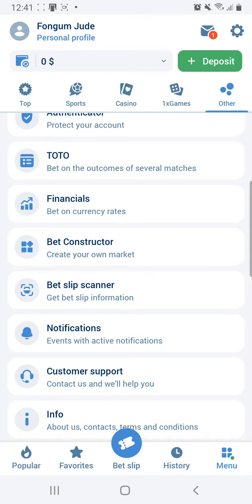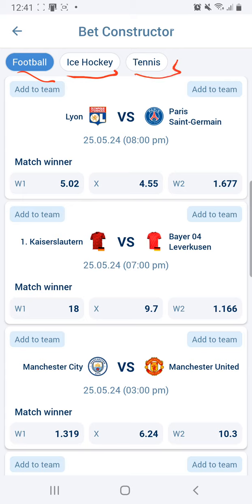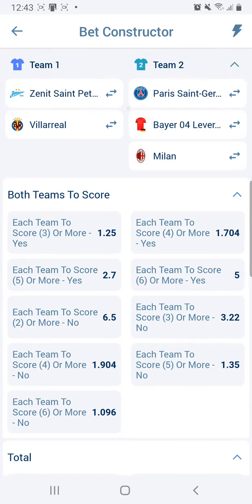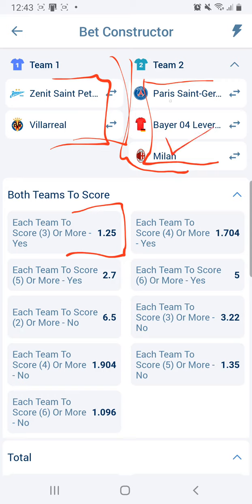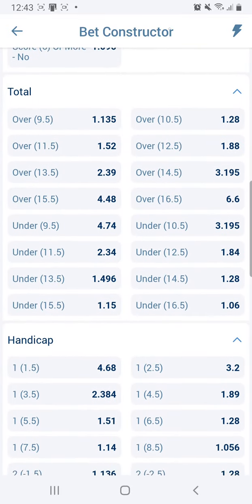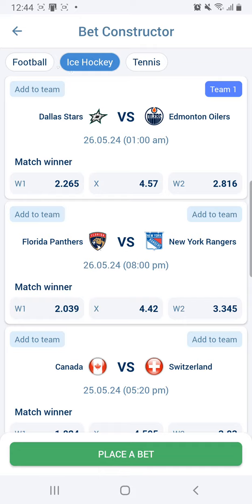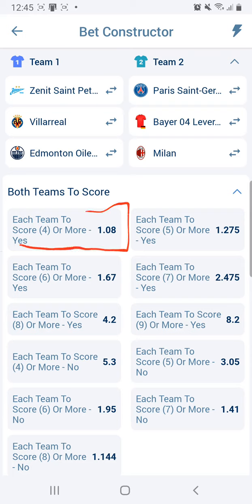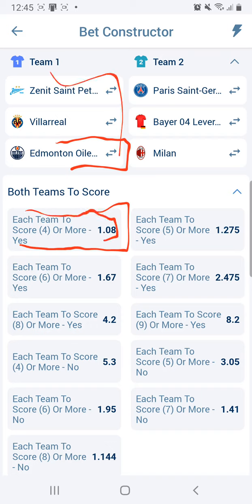Use this bet constructor strategy to win always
You can use this bet constructor strategy to pair matches as you desire, and create a profitable outstanding bet slip.